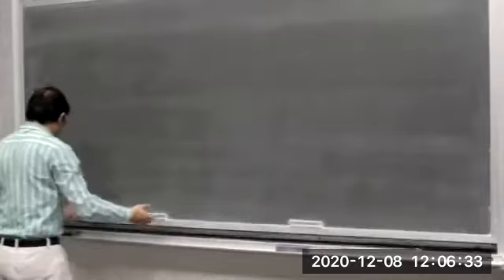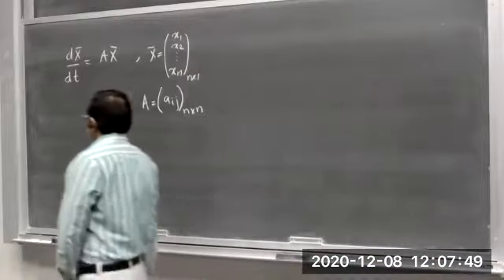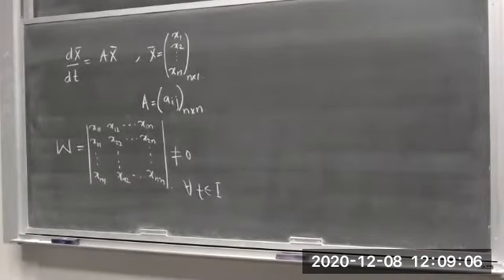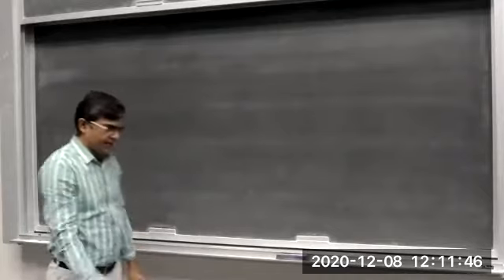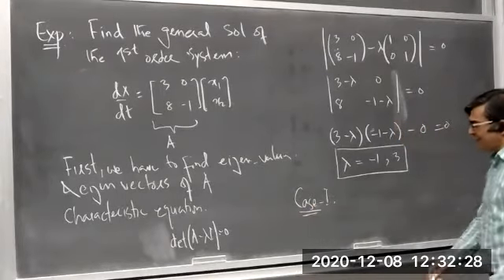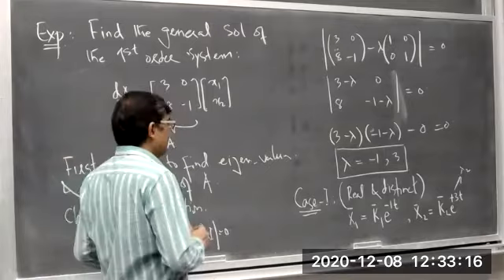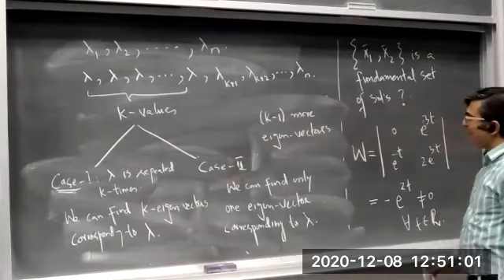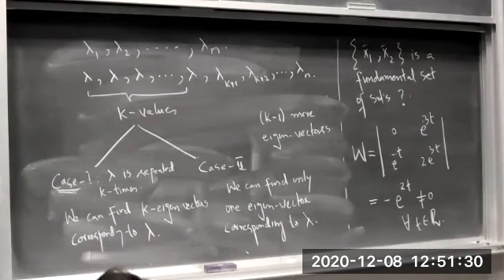MATH120 - S1: Lecture - 27 - Eigen Values and Eigen Vectors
In this lecture, i shall describe what are eign-values and eigen-vectors of a matrix and various cases to compute them.